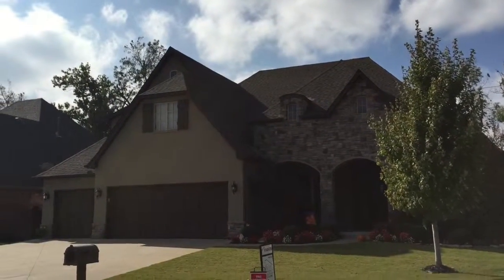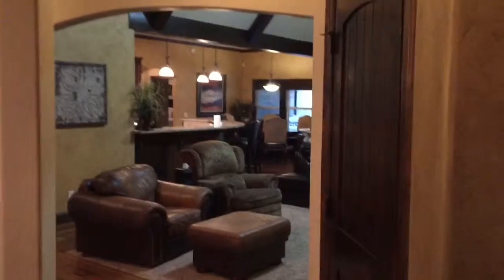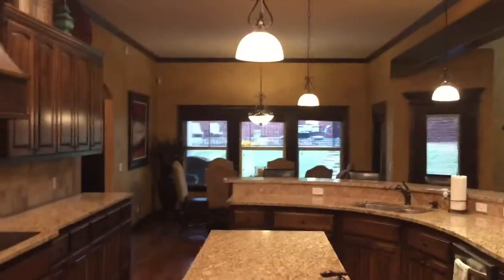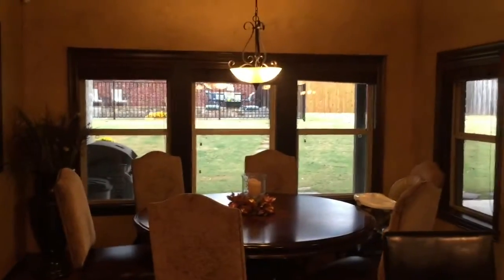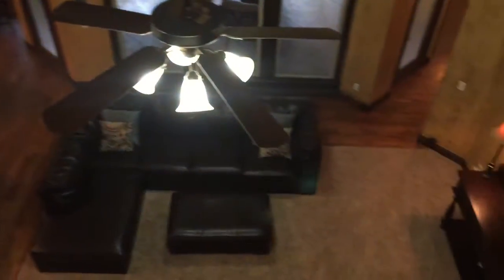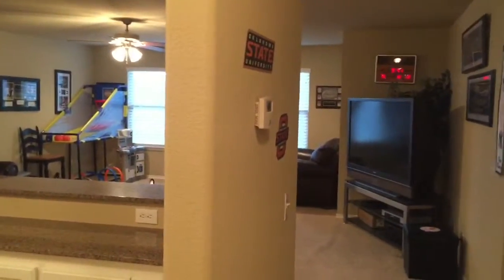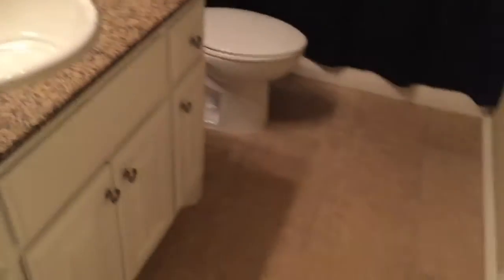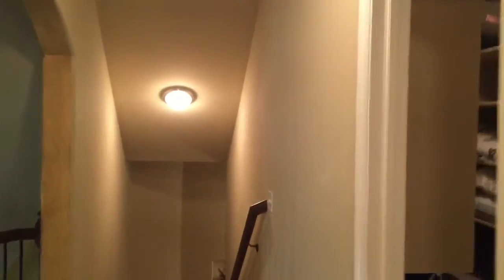7714 S Indian Avenue Tulsa, OK 74132- Stunning Executive Home with Pool in Jenks Schools